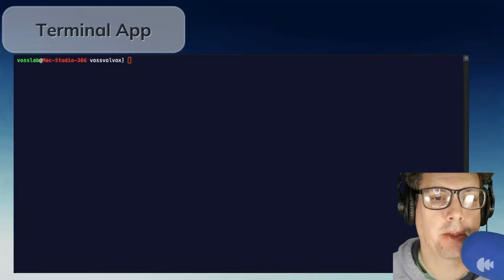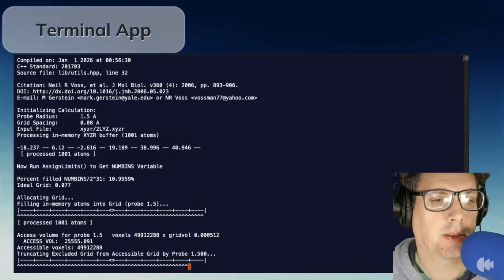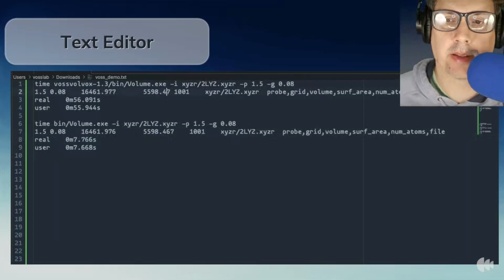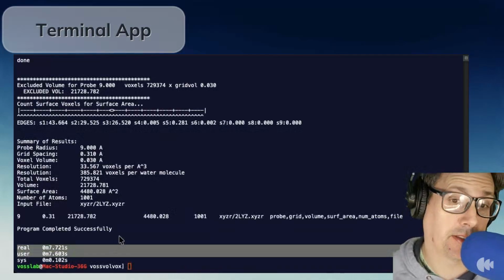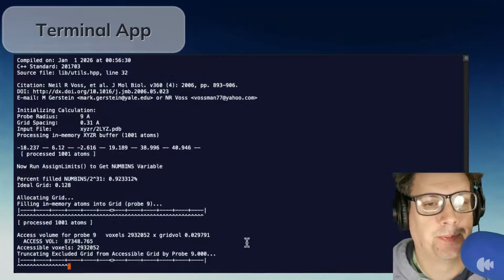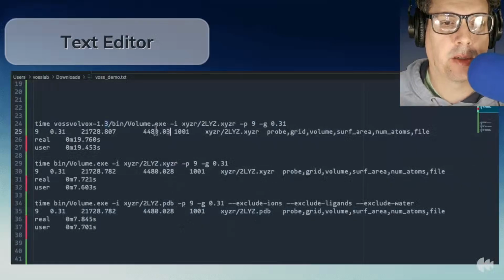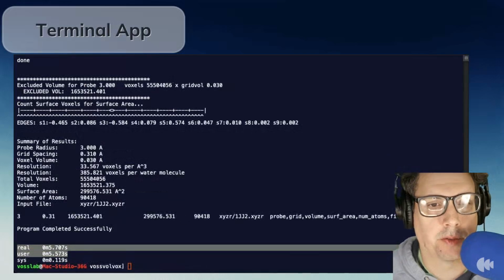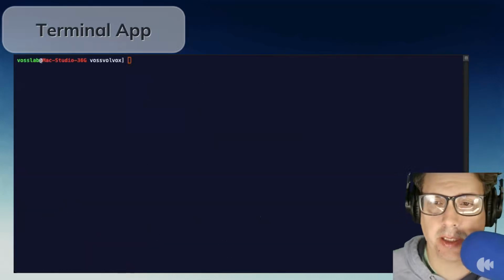Voss Volume Voxelator, version 26.01 now 3-10X FASTER!!!